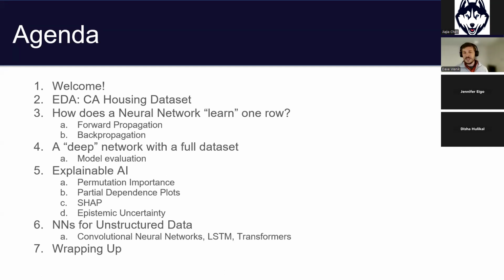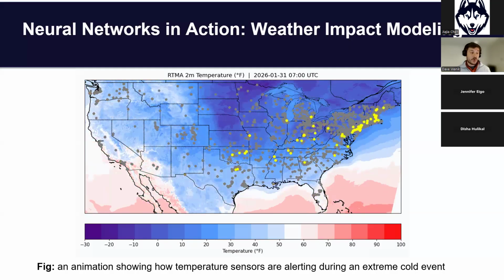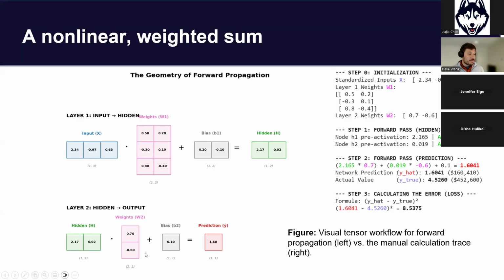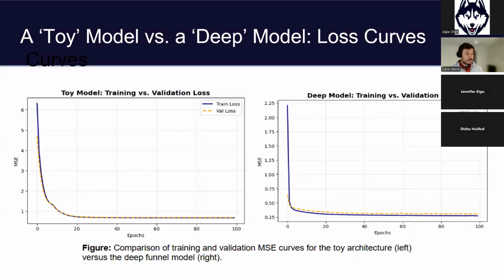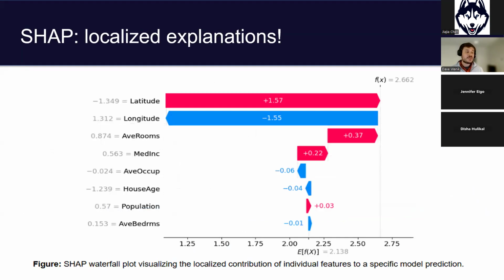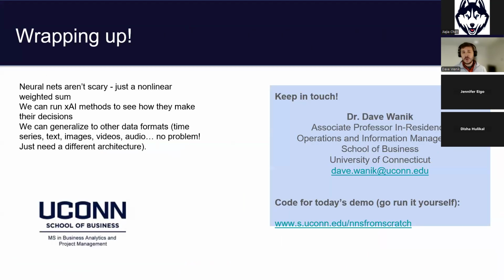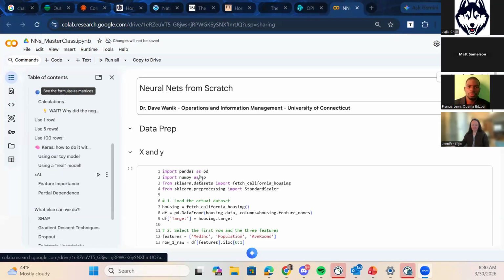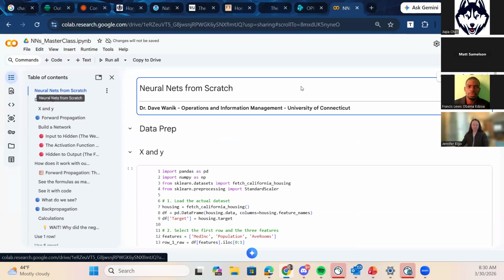UConn MS BAPM Master Course - Neural Nets from Scratch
Join Associate Professor Dave Wanik as he discusses Neural Networks in this example of the kind of classes you will have in our MS BAPM Program!